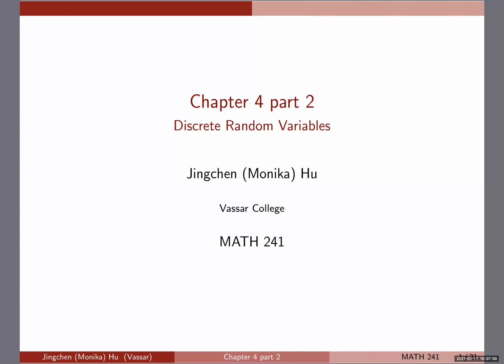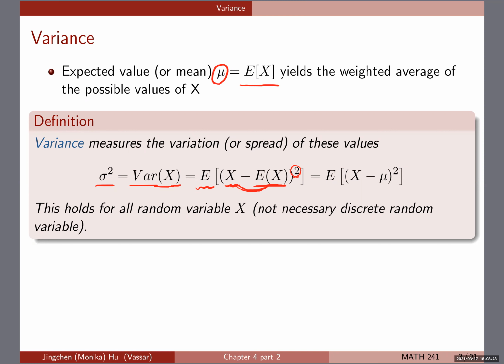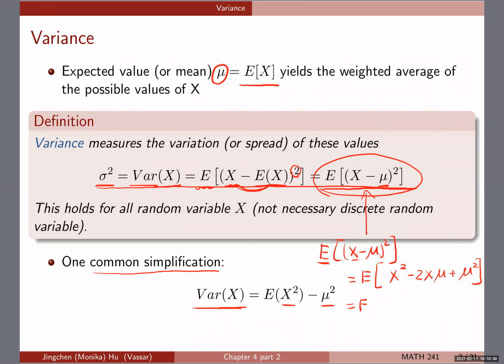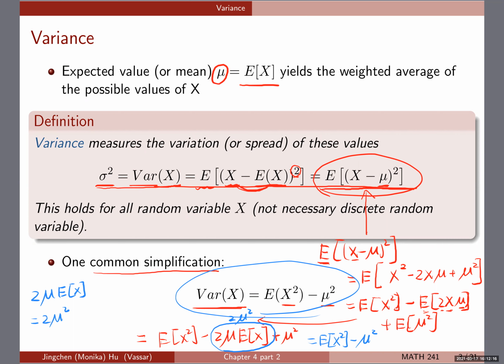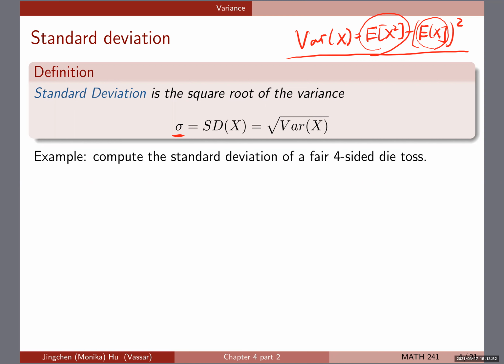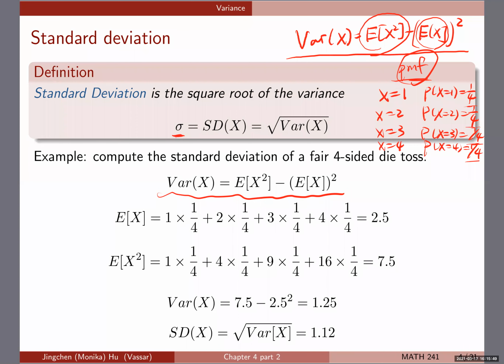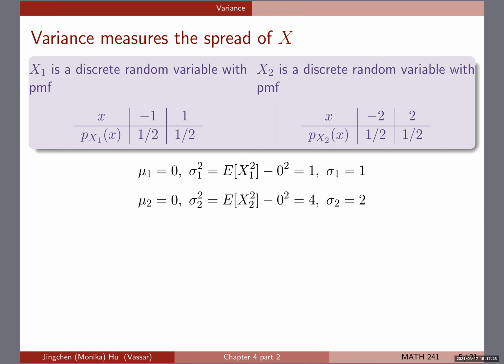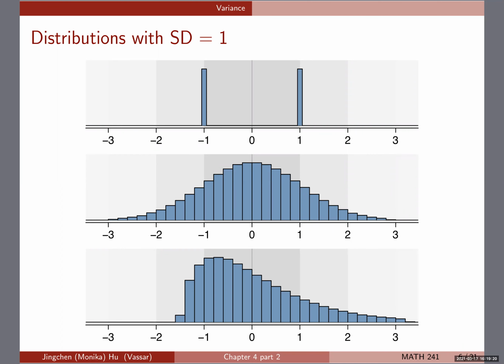[Chapter 4] #8 Variance and standard deviation